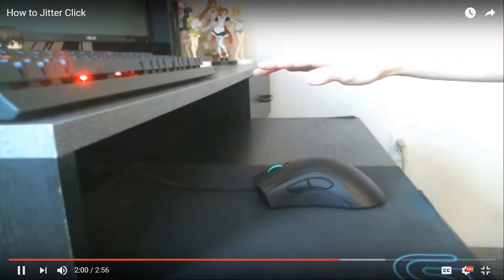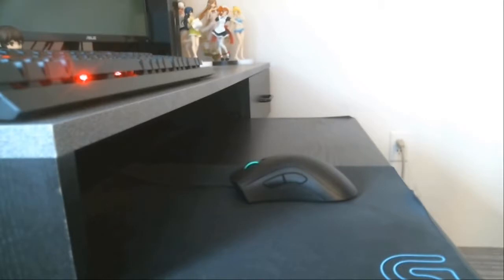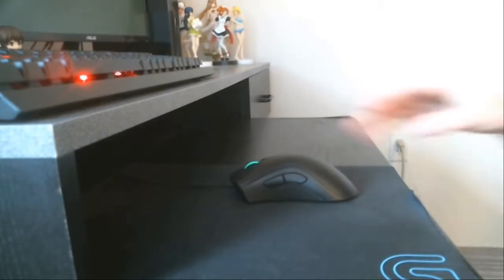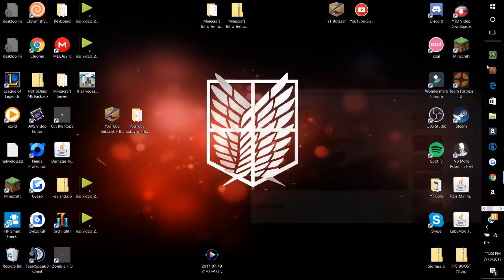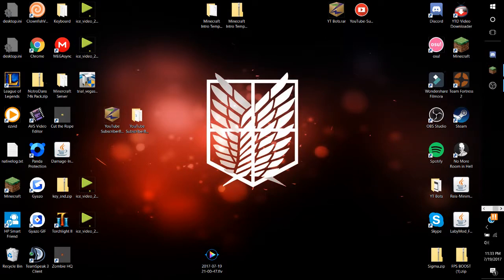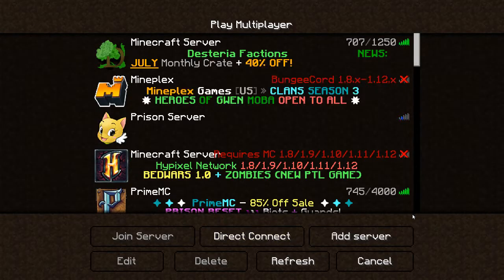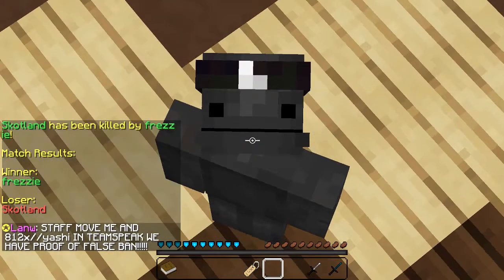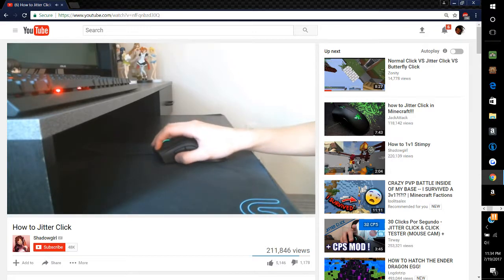Learning How To Jitterclick With ShadowGirl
Yeah ik you see youtube sub bots that dont even work in the backround and ik your gonna say what im about to type is fake, but its not. My cousin took my pc and downloaded sub bots for HIS channel. im not going to link it only because im to lazy to type anymore. welp cya in the next one!